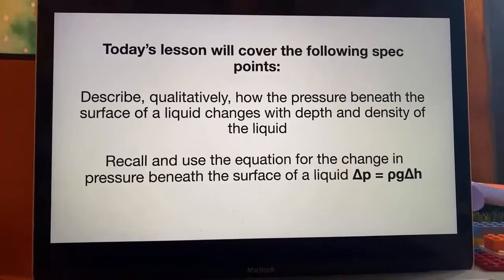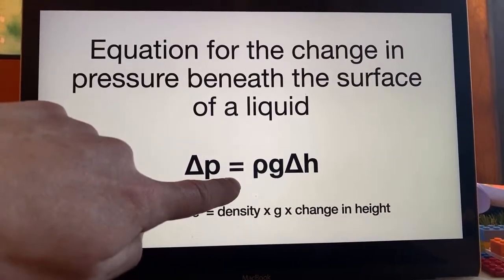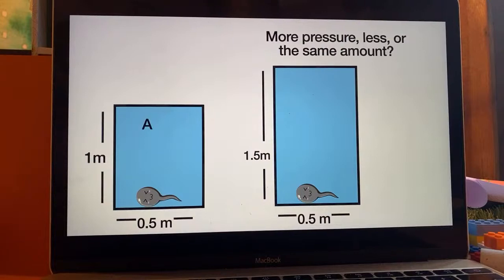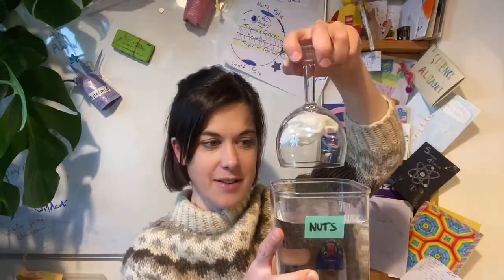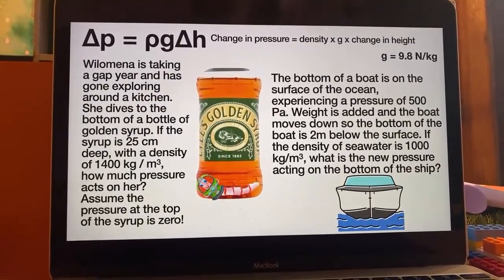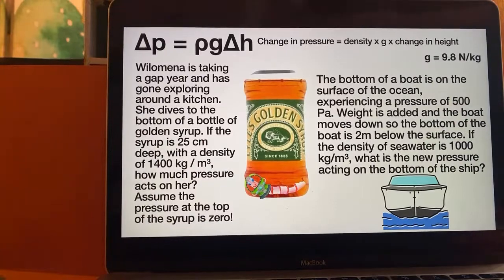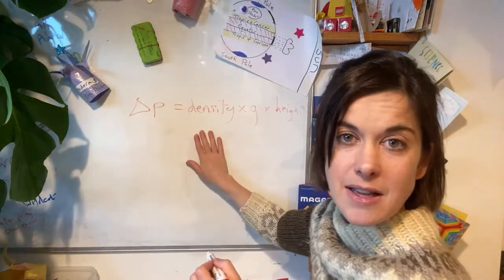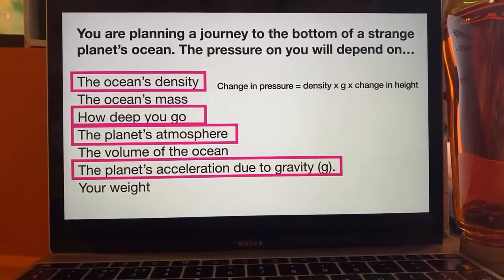IGCSE Physics: Solids Liquids and Gases 4: Pressure in Liquids!